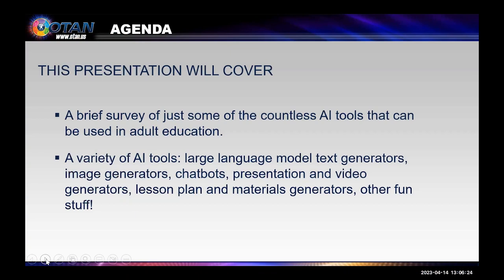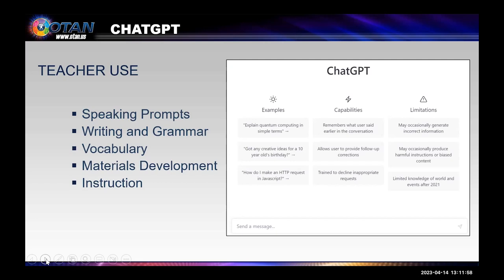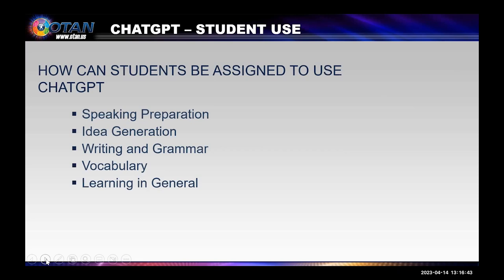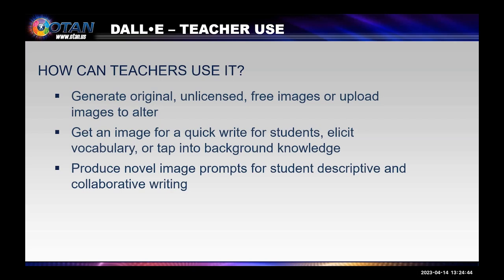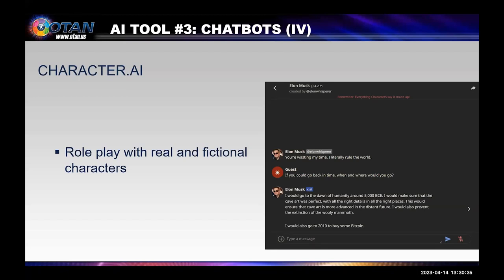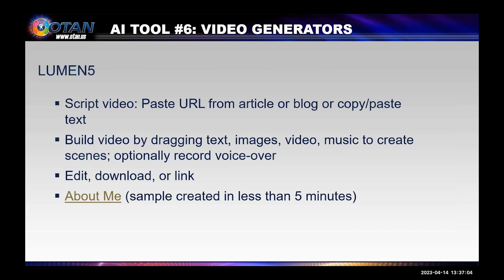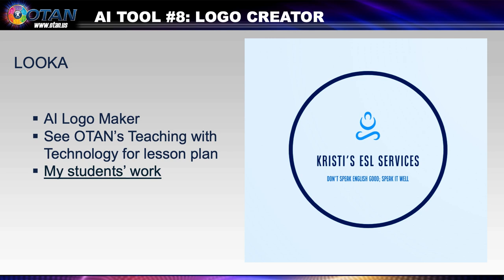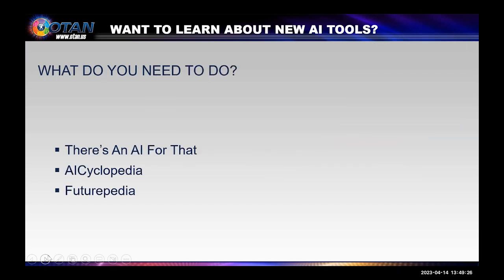OTAN Tech Talk - Artificial Intelligence Tools for Adult Education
PRESENTER:
Kristi Reyes, OTAN SME

The start of 2023 kicked off with a flurry of discussions and debates around student plagiarism and cheating as educators realized the potential of the text generation AI ChatGPT-3, publicly launched prior to the start of the year. The proliferation of AI tools raises questions about how education must change fundamentally to keep up with technological advances. With the right mindset, teachers can leverage these tools to great advantages, but like any technology, AI is only a tool, not something teachers should adopt without creative and critical thought for how to use it best.

This OTT will give a brief overview of a few of the countless AI tools that can be used in adult education. Gain insights into the potential of AI for creating customized class materials, generating ideas, and enhancing instruction. A list of resources and AI tools serving a variety of purposes will be provided for further exploration.

DATE: 04/14/23